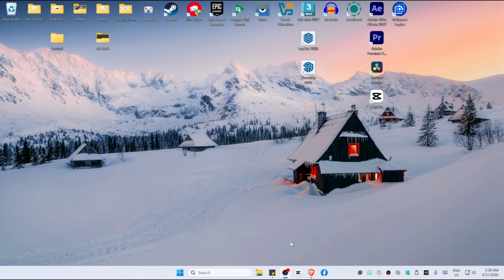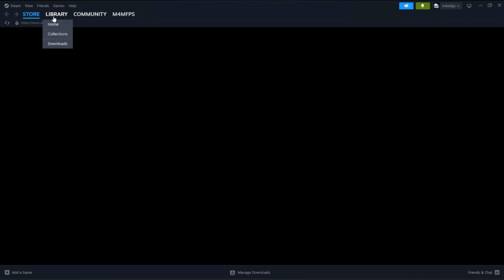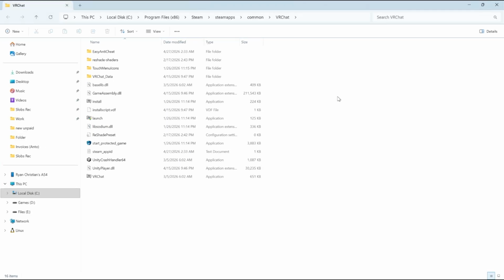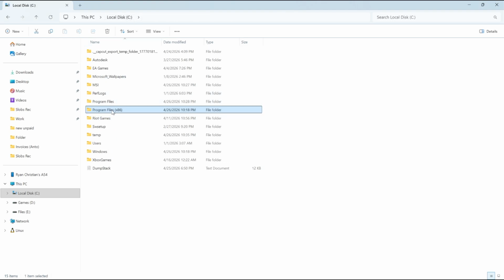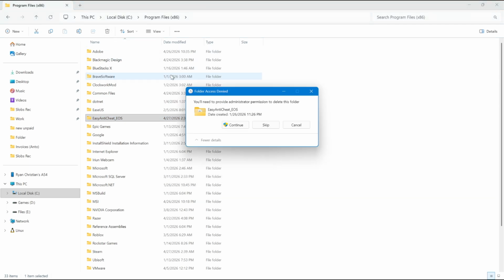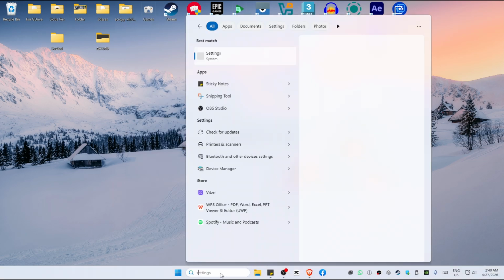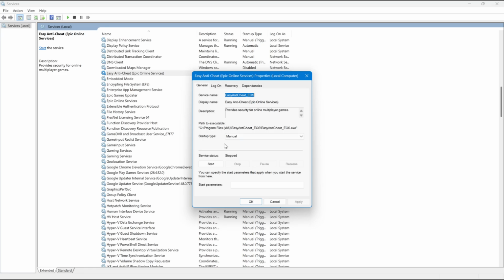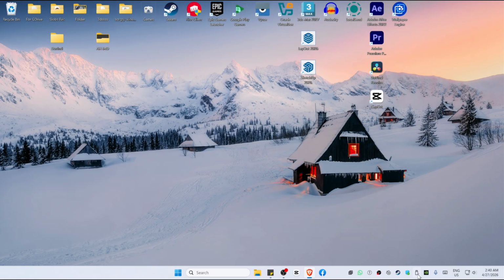How To Fix Easy Anti Cheat Not Opening (Quick Guide 2026)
How To Fix Easy Anti Cheat Not Opening

In this video, I will show you how to fix Easy Anti Cheat not opening on Windows 10 and Windows 11. Easy Anti Cheat is required by many online games to detect cheating programs and maintain secure gameplay environments. However, some users experience problems where Easy Anti Cheat fails to open, refuses to launch with a game, or shows no response when starting the anti-cheat service. This issue can be caused by corrupted installation files, missing services, or conflicts with other programs running on the computer. In this step-by-step tutorial, I will guide you through several troubleshooting methods to reinstall Easy Anti Cheat, repair game files, and restore the anti-cheat service.

00:00 Introduction
00:10 How To Fix Easy Anti Cheat Not Opening